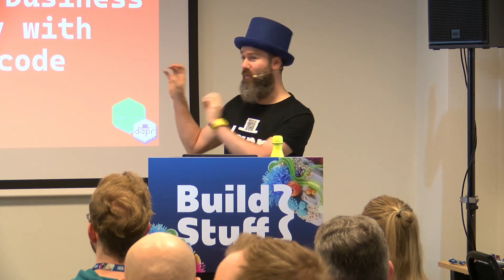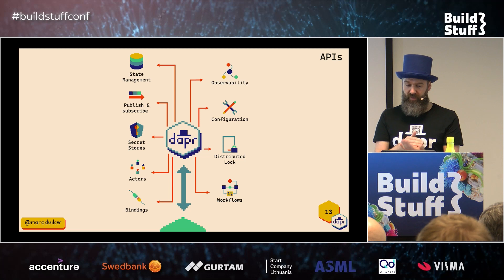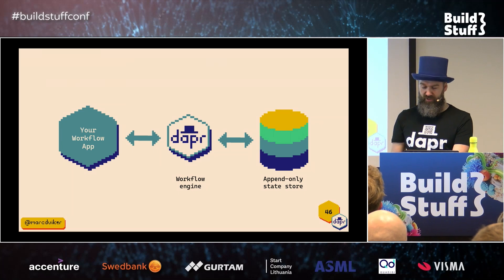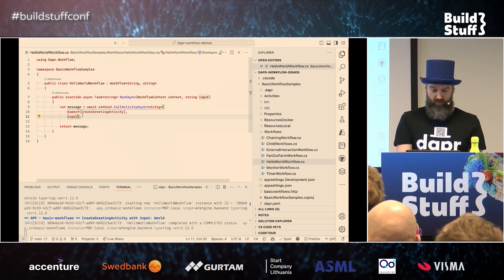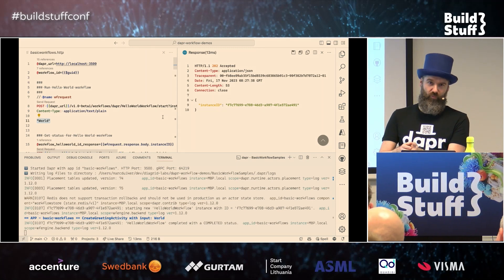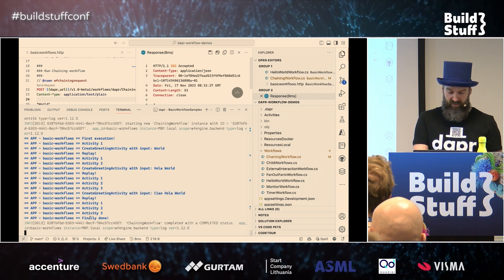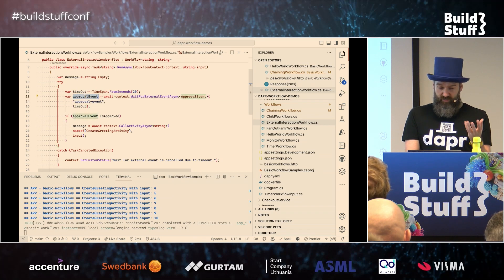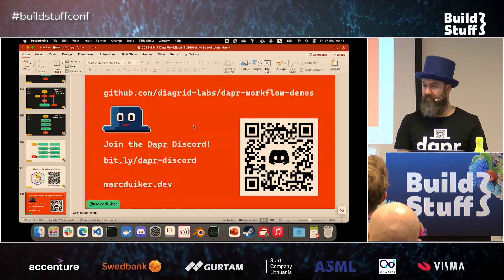Marc Duiker-Orchestrate your business logic reliably with workflow as code | Build Stuff Conf 2023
Many complex business processes are modelled as workflows. Workflows need to be tolerant to failures, and consistent in their execution. Even when the workflow system temporarily is unavailable, they are expected to continue where they left once they are up and running again. Quite a daunting task if you need to write or manage this yourself.

In this session, I'll cover workflow as code using Dapr Workflow, a new Dapr (Distributed Application Runtime) building block that allows developers to build resilient and long-running workflows. As the 10th largest CNCF project, Dapr is used in production by companies like IBM, Alibaba Cloud & Microsoft and is a trusted OSS technology backed by a vibrant developer community.

I'll go into the specific workflow features, such as scheduling, sequential and parallel execution, and external event triggers. I'll show many code samples (in C#) for each of these features and will run the workflows locally using the Dapr CLI to demonstrate their resiliency.

By the end of the session, you will have a good grasp of workflow as code and want to use it yourself to build distributed applications.